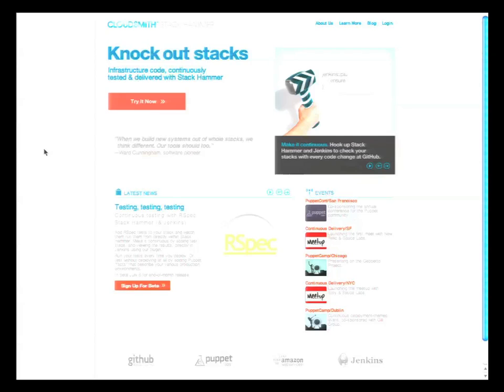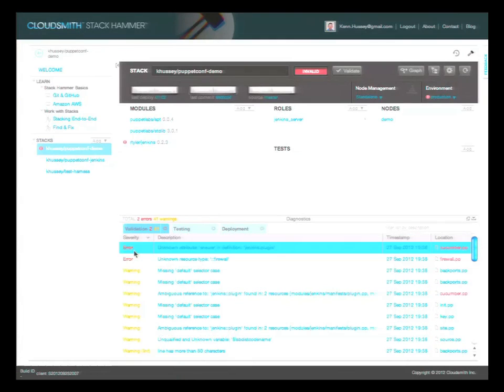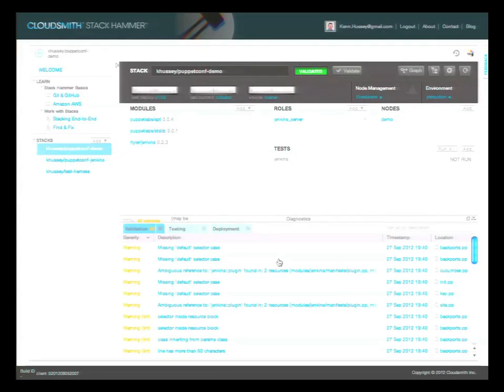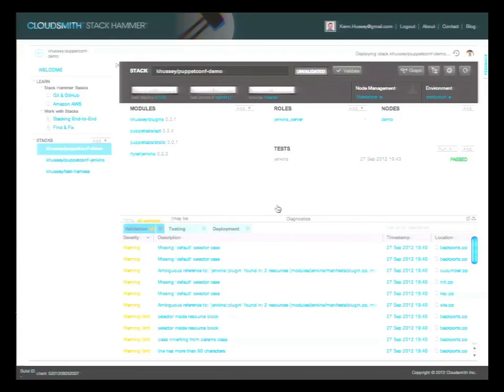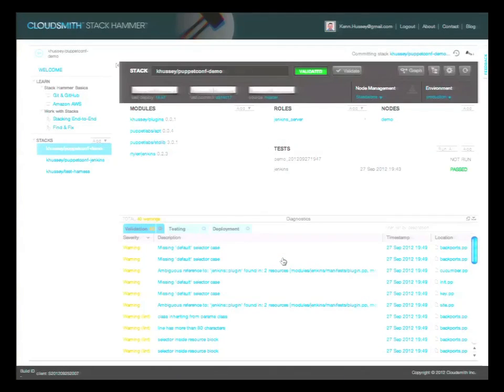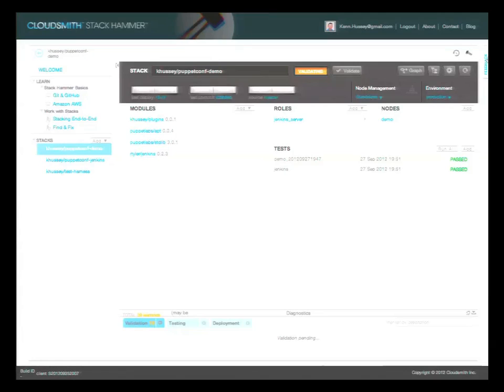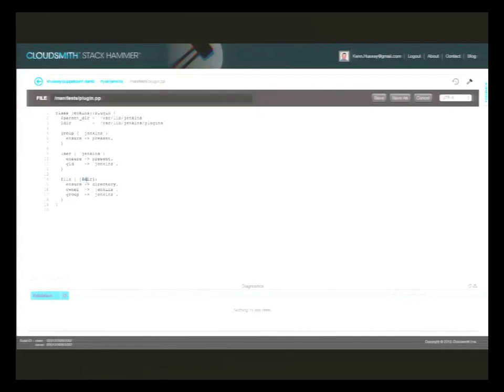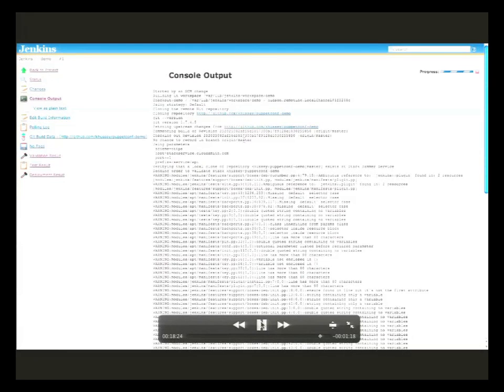Continuous, Fact-Driven Configuration Testing - Kenn Hussey - PuppetConf '12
"Continuous, Fact-Driven Configuration Testing" at PuppetConf '12, by Kenn Hussey, VP of Product Development at Cloudsmith.

Abstract: RSpec-Puppet is taking off for module testing. This talk will show you how to extend that approach your entire Puppet configuration, and how to do so efficiently within the context of continuous delivery. We'll cover the basics of running RSpec-Puppet, and show you how to use facts for complete, end-to-end testing without actually having to deploy your configuration.

Speaker Bio: Kenn leads product development for Cloudsmith. Kenn's background is in modeling technology and tools development, and he continues to be involved with Modeling projects at Eclipse in his spare time. Prior to Cloudsmith, Kenn lead product development teams at Embarcadero Technologies and IBM/Rational. Kenn is originally from Nova Scotia and is an avid sailor.